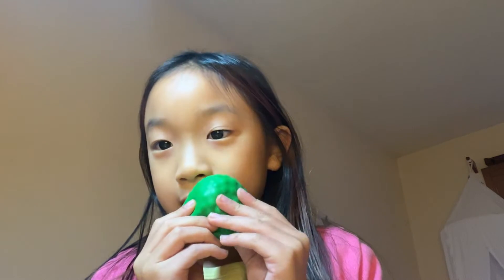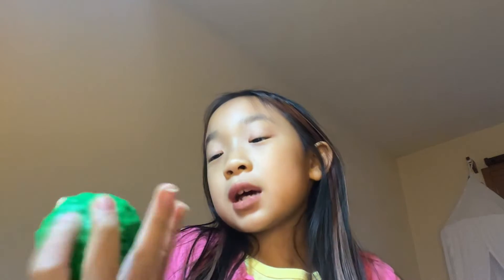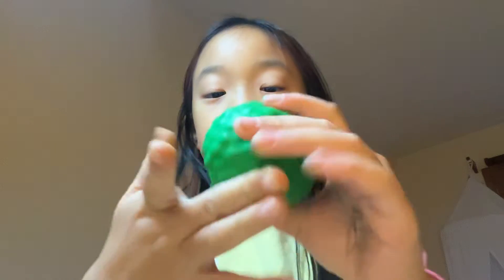DIY Orbeez stress ball part 2